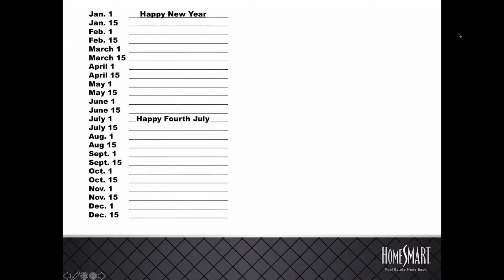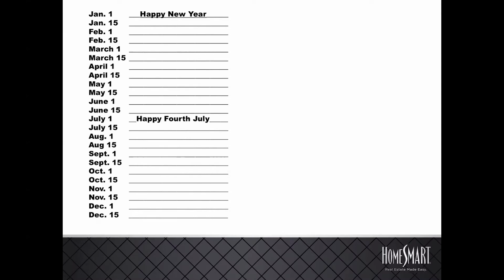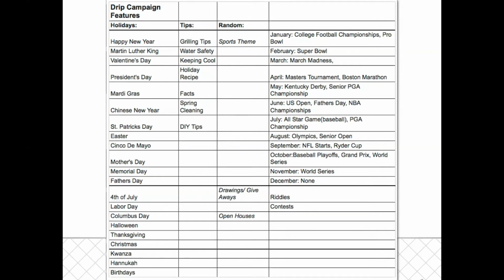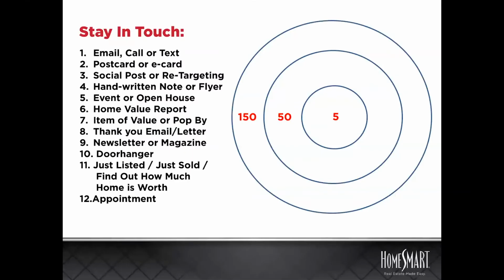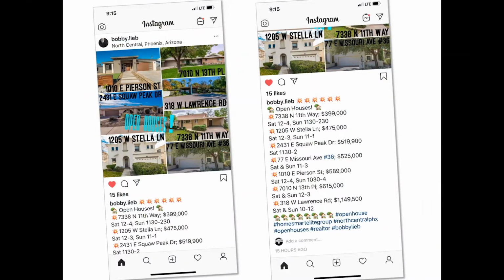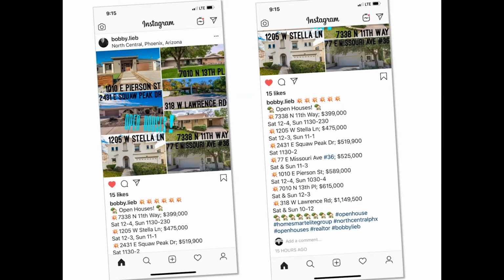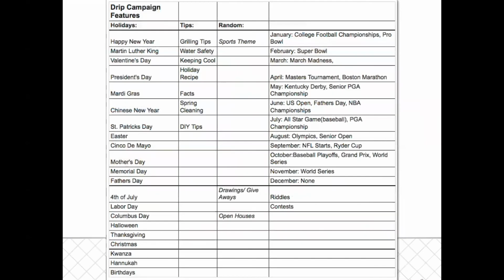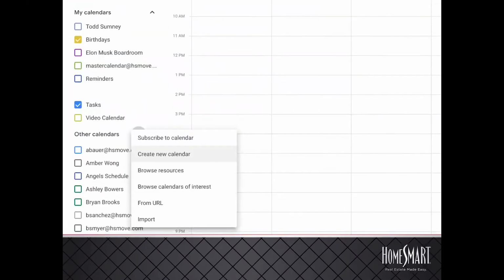Create a Google Calendar That Reminds You to Market to Your Sphere | The Real State Podcast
In this episode, HomeSmart’s Chief Industry Officer Todd Sumney details how to create an automated marketing calendar and ways to effectively utilize it in influencing, prospecting and lead generation efforts. Todd’s tips for these calendars will help you maintain top-of-mind awareness and nurture customer relationships via regular, creative outreach efforts.

►Connect with HomeSmart International Real Estate